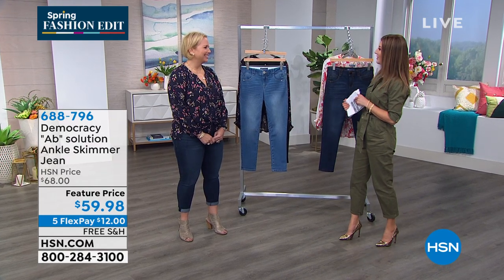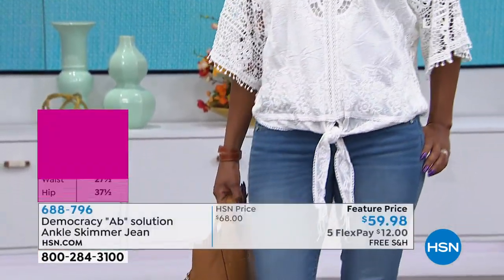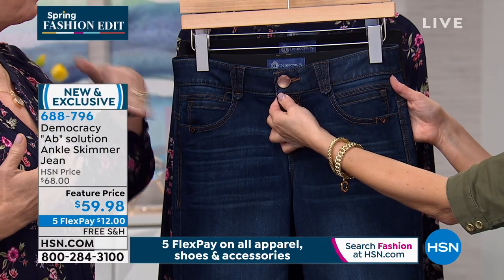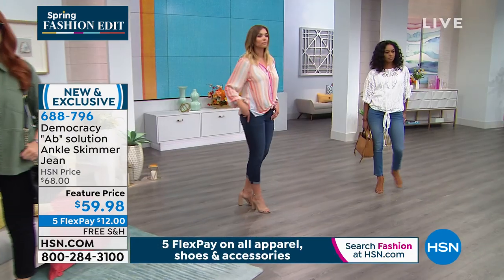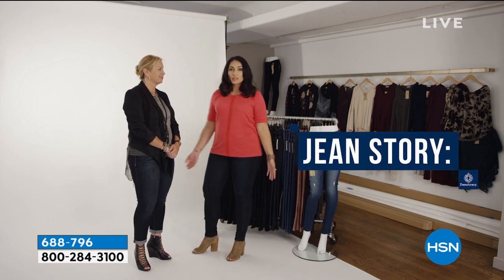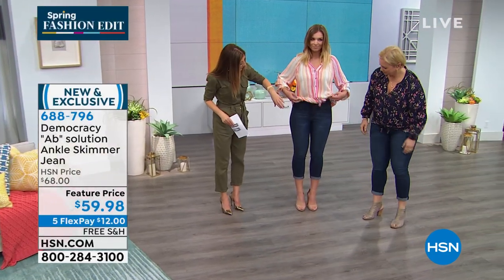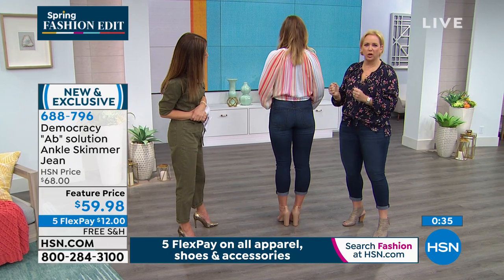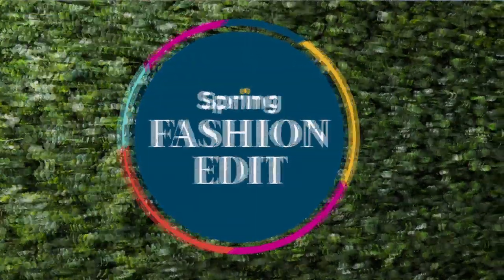Democracy "Ab" solution Ankle Skimmer Jean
Designed for the ageless woman who wants to maximize her assets, our "Ab" solution ankle skimmer jeans are engineered to embrace who you are, enhance what you've got, elevated your taste and evolve your personal style.